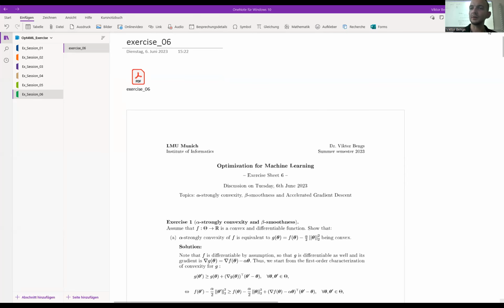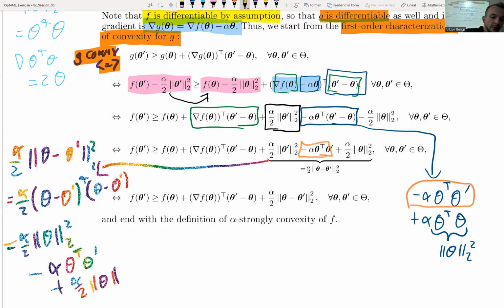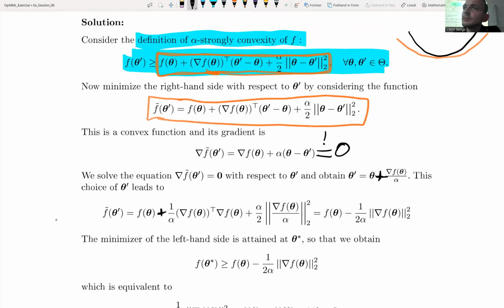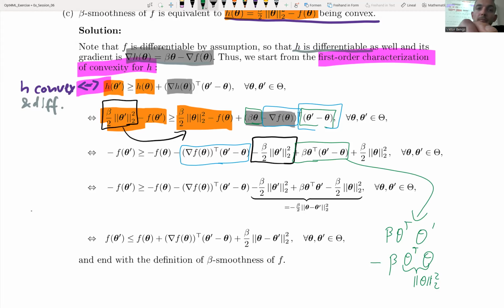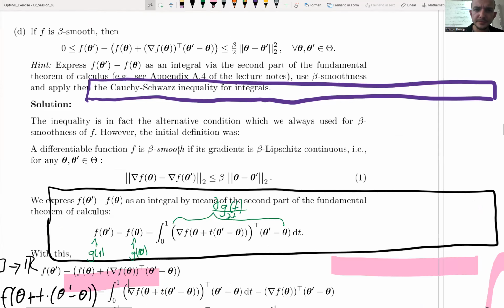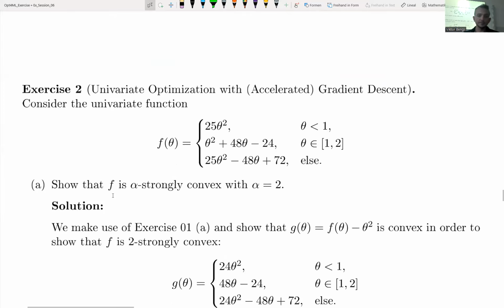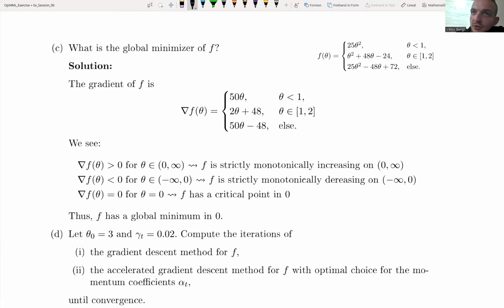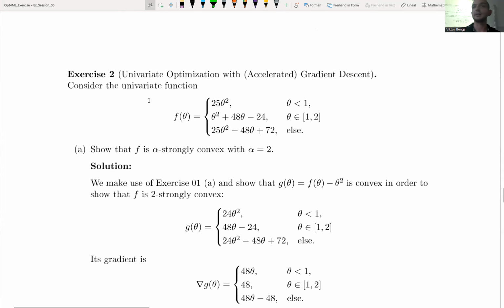6th Exercise, Optimization for Machine Learning, Sose 2023, LMU Munich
This video is the **6th** exercise session for the *Optimization for Machine Learning* course (Summer Semester 2023) at LMU Munich, led by Viktor Bengs. The session focuses on revisiting multivariate differentiation, which is a foundational tool for optimization in ML.

* **-Strong Convexity and -Smoothness:** Exploration of the properties and equivalences of strongly convex and smooth functions, including the use of auxiliary functions to verify these properties [[01:04]
* **The PL Inequality:** Derivation and proof of the Polyak-Łojasiewicz (PL) inequality, which provides an upper bound on the suboptimality of a function value based on the norm of the gradient [[12:18]
* **Fundamental Theorem of Calculus in Optimization:** A detailed proof using multivariate calculus and line integrals to show how -smoothness implies a specific quadratic upper bound on function growth [[34:44]
* **Practical Optimization Comparison:** A step-by-step univariate optimization exercise comparing the convergence of standard **Gradient Descent** versus **Nesterov’s Accelerated Gradient Descent** (AGD) [[01:04:06]
* **Parameter Selection:** Calculation of optimal momentum coefficients and step sizes based on the condition number [[01:08:13]